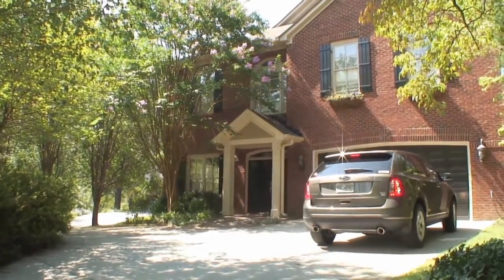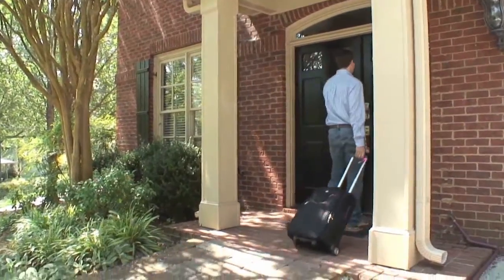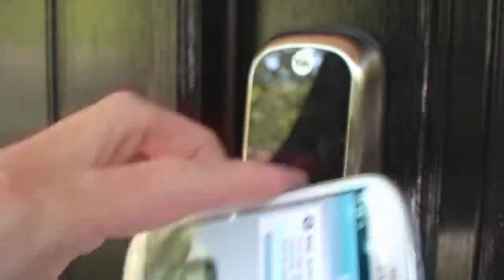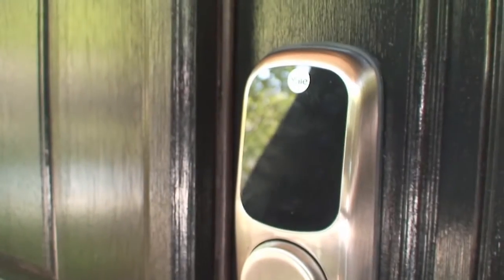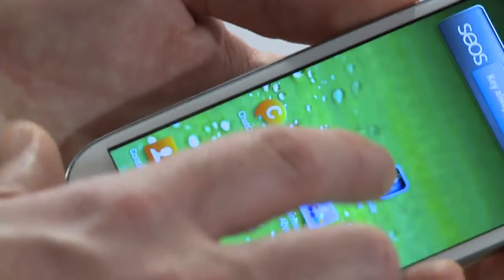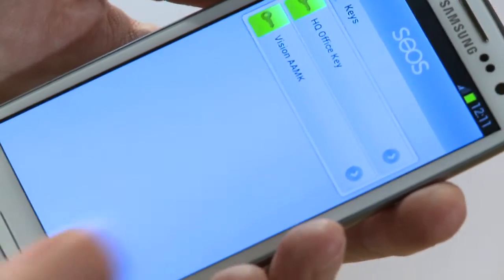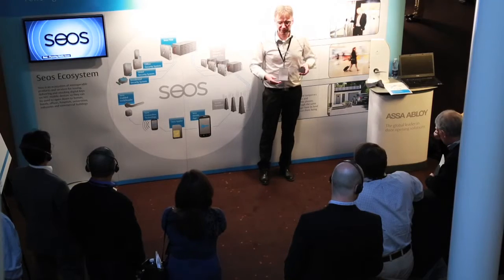Mobile keys with Seos is unique & revolutionary says Debra Spitler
Mobile access with keys in your mobile using NFC is a rising technology. Debra Spitler, VP Mobile Access Solutions, HID Global, explains how ASSA ABLOY's mobile NFC system Seos works: an ecosystem of interoperable devices and services for issuing, managing and revoking keys. he copyright to this video belongs to ASSA ABLOY. Please add to lists, embed and share but don't upload to your own channel. Contact Corporate Communications